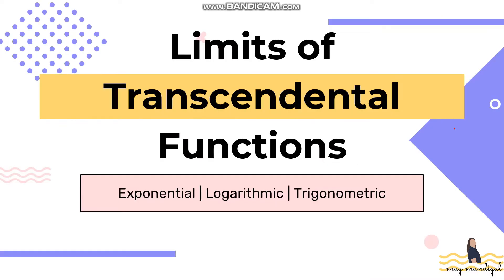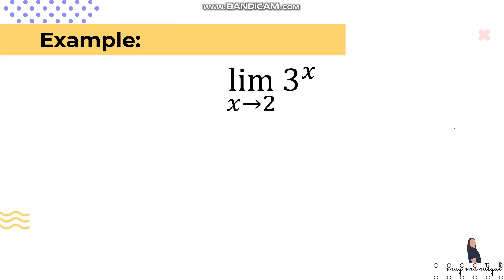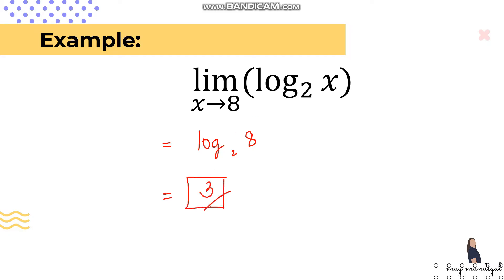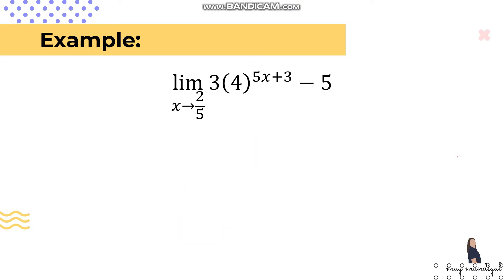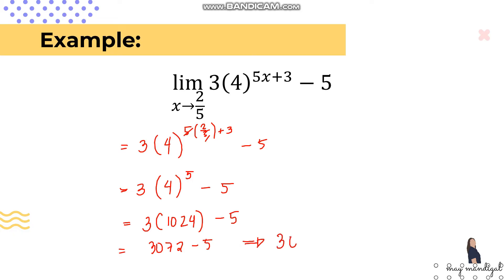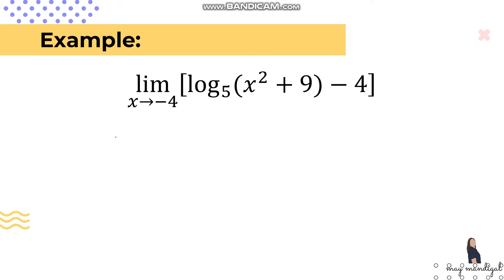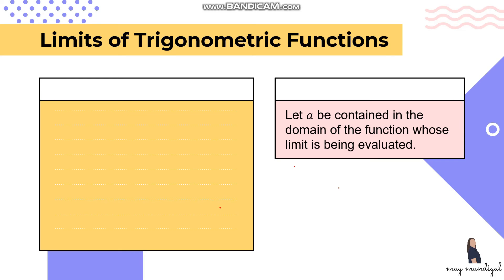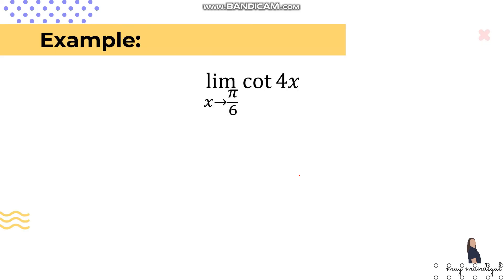BASIC CALCULUS - 03 Limits of Transcendental Functions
In this lesson, we will discuss how to evaluate the limits of transcendental function.